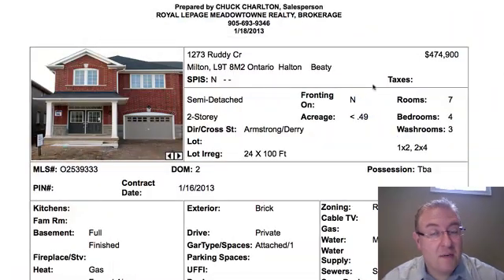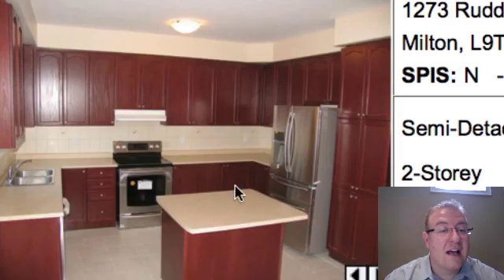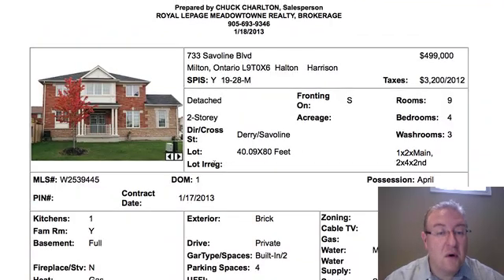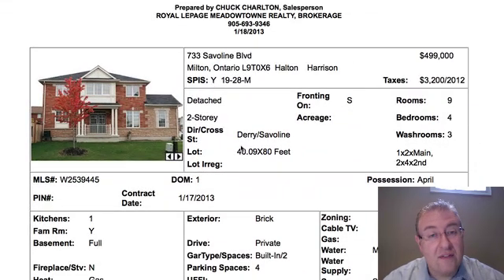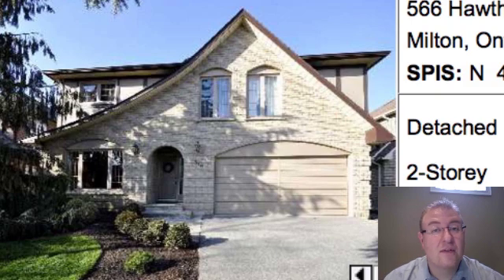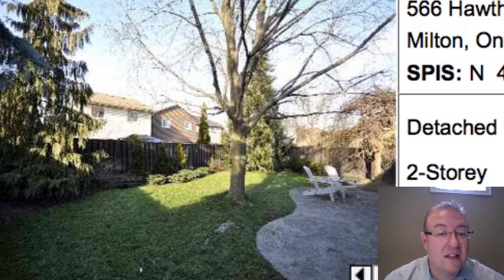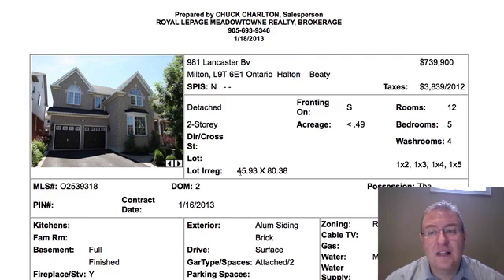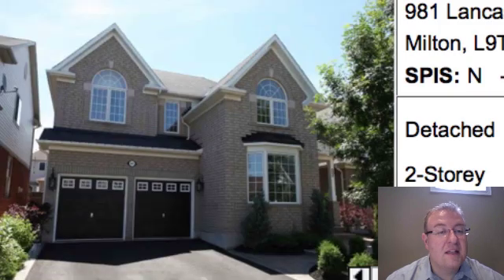Milton Daily Homes - January 18, 2013 - A Great Next Step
- We get emails all the time from people that are only looking for bungalows, or they've switched their search to Mississauga, or they've started to get ready to buy and want very specific property information.  The great news is that we've got a program for that.  The next level to Milton Daily Homes is to start the Home Finder Program.  You can receive a customized daily list of homes, and be notified when anything in your criteria changes price or comes NEW on the market.  It's really the same access I have as an agent.  If you're interested, just email or give me a call... we'd love to get you started.  For today's list, there are only five homes, but the one on Savoline is outstanding (and it is a double garage - nobody should be allowed to put the side angle as the first photo).  Nearly 1900 sq.ft. and full of tasteful upgrades.  Plus, there's a lovely detached double garage on Hawthorne Crescent, which is a lovely street in Bronte Meadows.  It's worth watching just for those two treats.  Have a super weekend, and remember to start your research early to become what sellers fear most... an educated buyer.